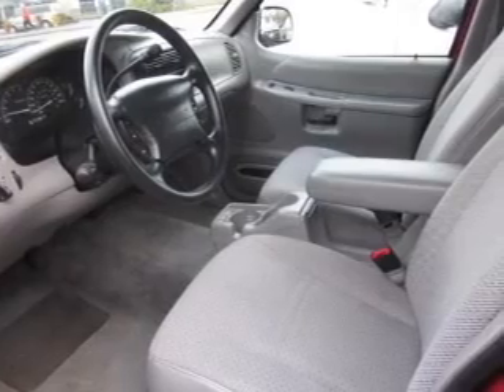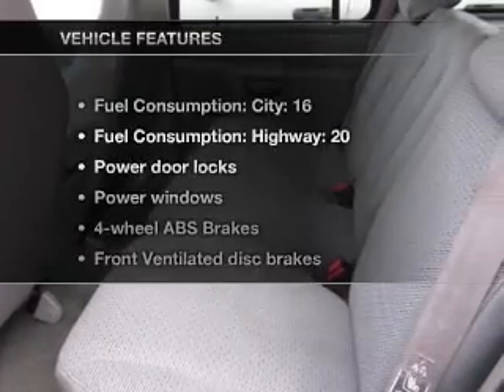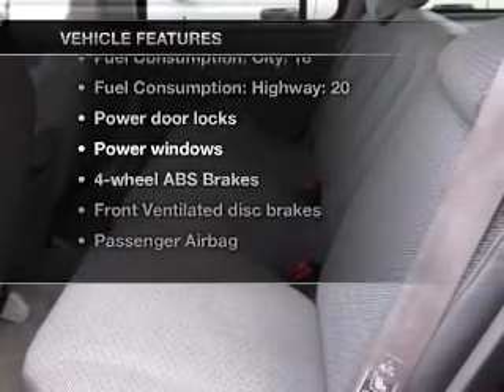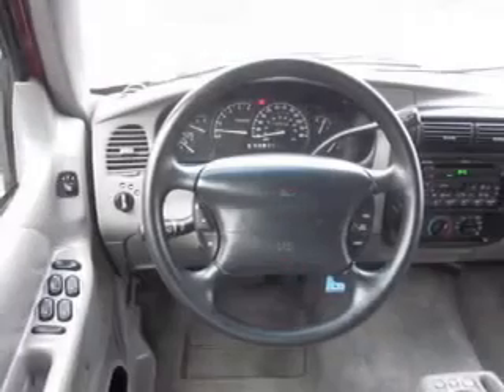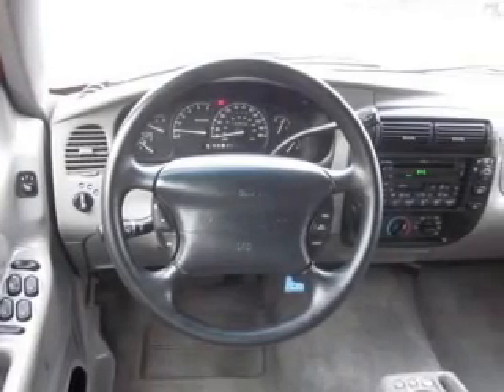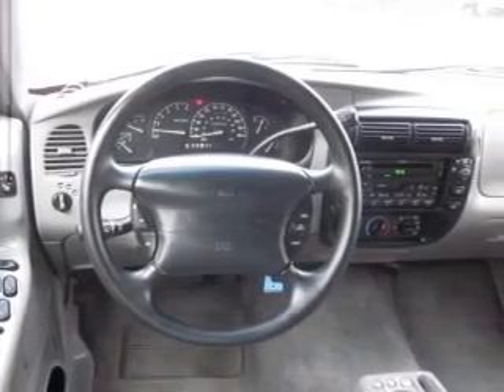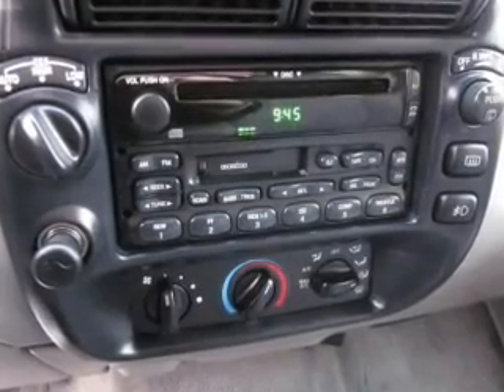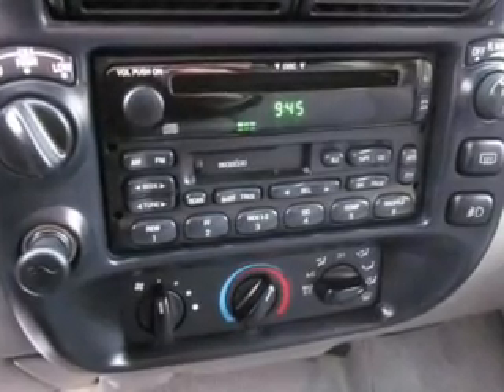2000 Ford Explorer - Everett WA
Year: 2000
Make: Ford
Model: Explorer
Trim: XLS
Engine: 4.0 liter 6 cylinder 12 valve
Transmission: Automatic
Color: Red
Mileage: 130928
Address:
9815 Evergreen Way